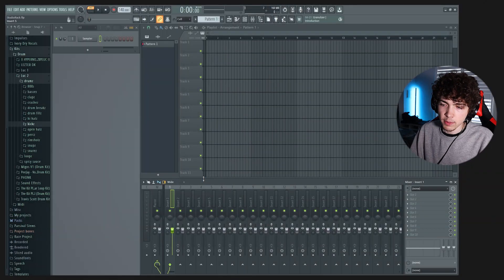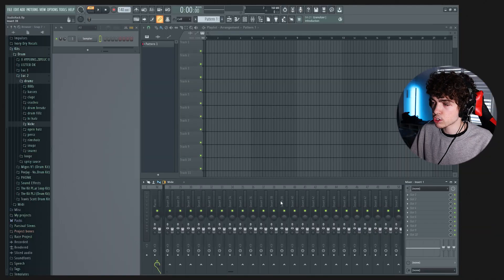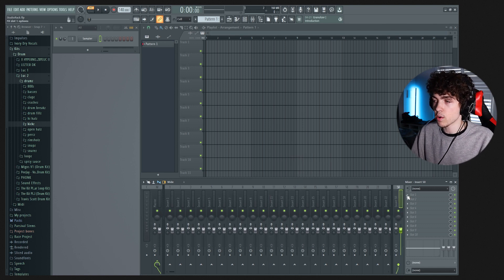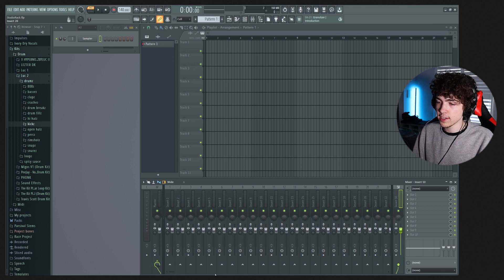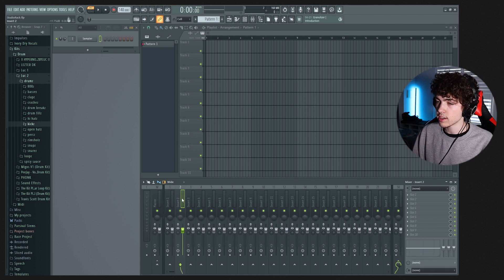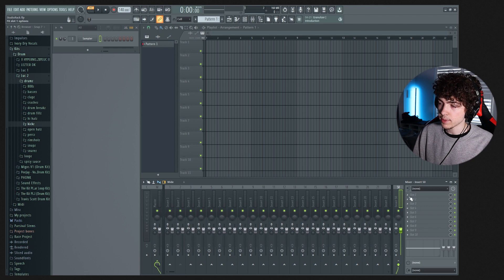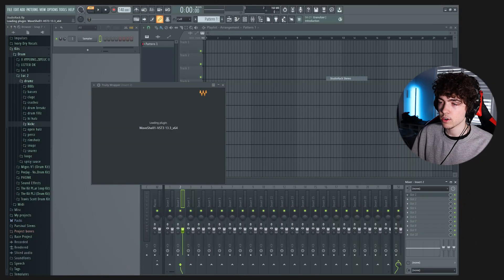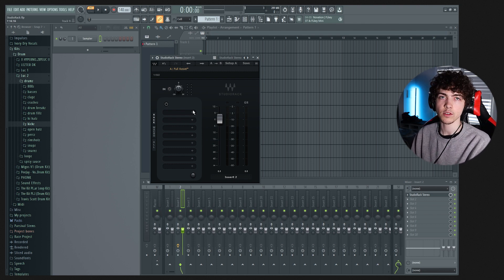*EASY* How to Add More Effect Slots in FL Studio (2 ways)